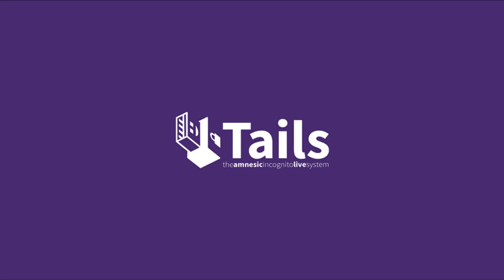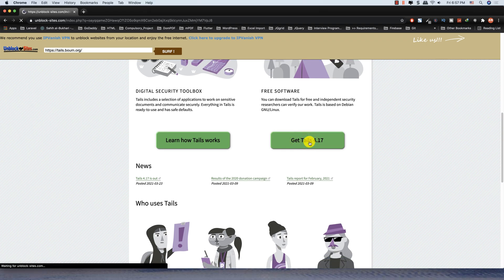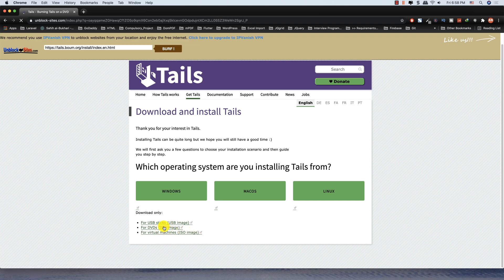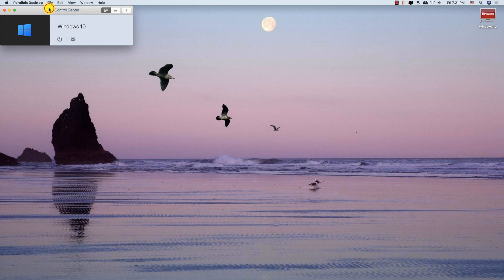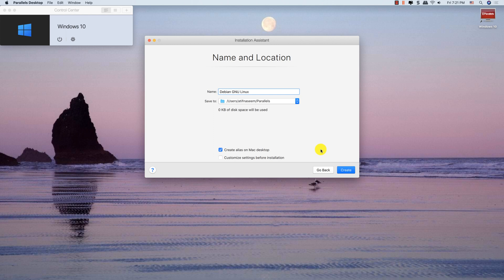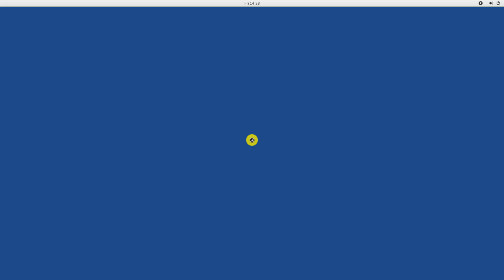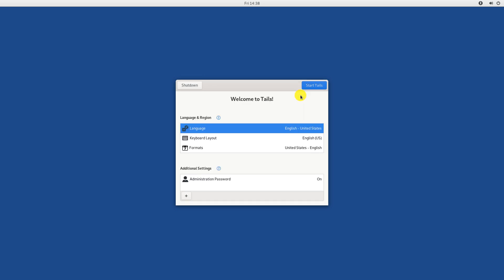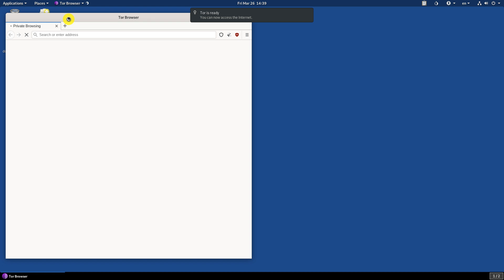How To Install Tails OS And Set Administration Password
Lets setup Tails OS in Virtual Box / Parallels, set administration password and start learning Tails.